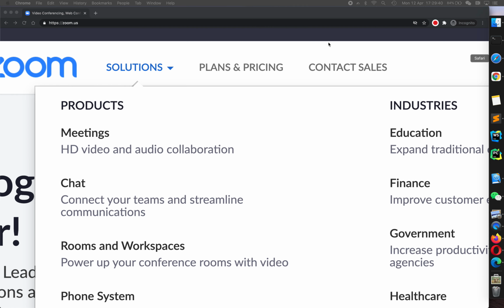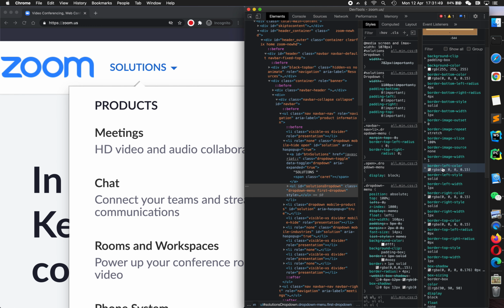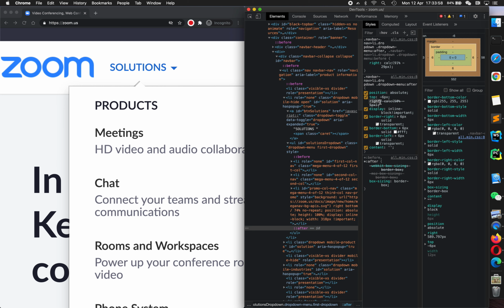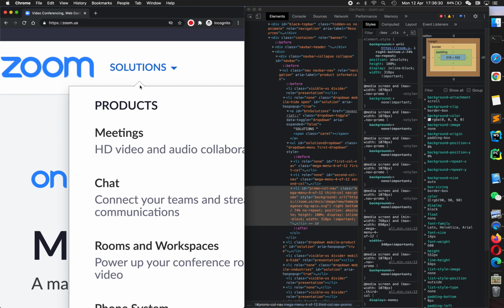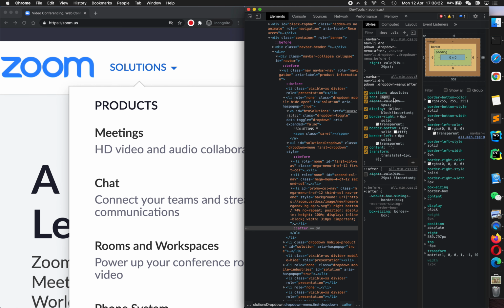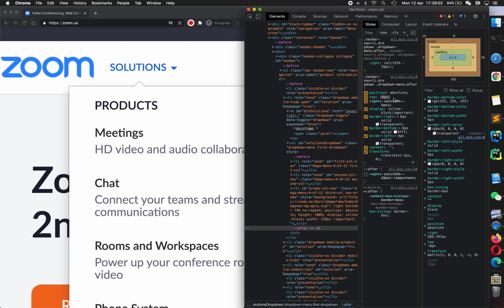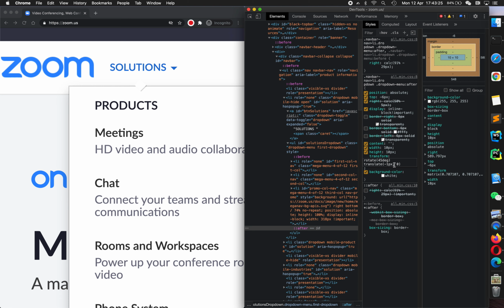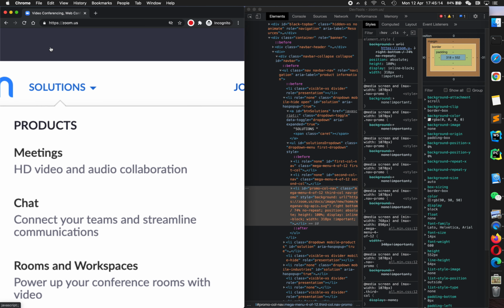Fix a Visual Bug on Zoom's Website using DevTools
I demonstrated a way to fix a visual bug on Zoom’s website using CSS. This improves the UI of the website.